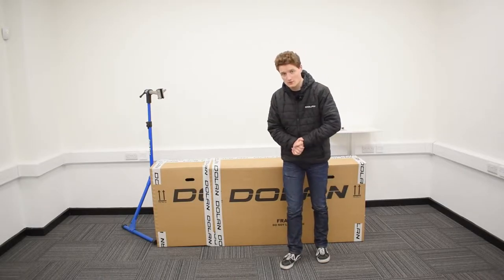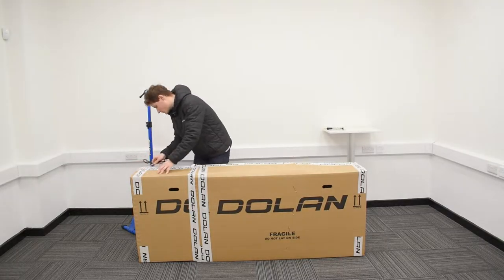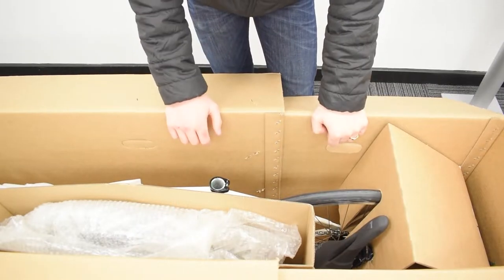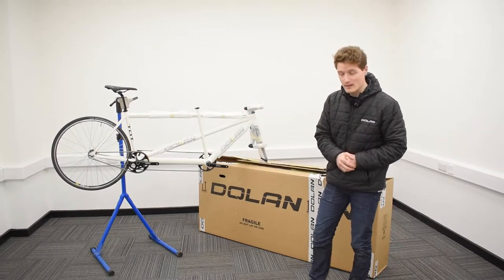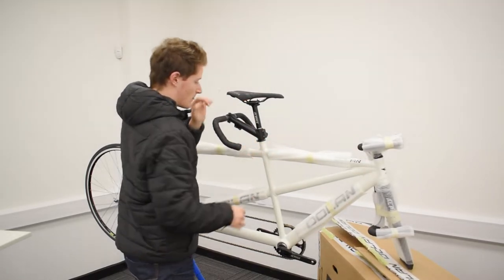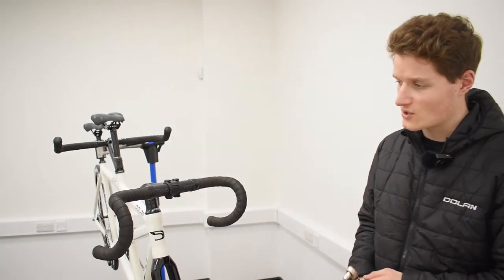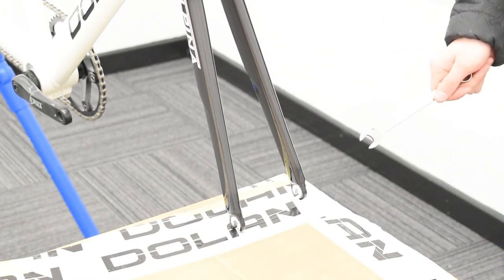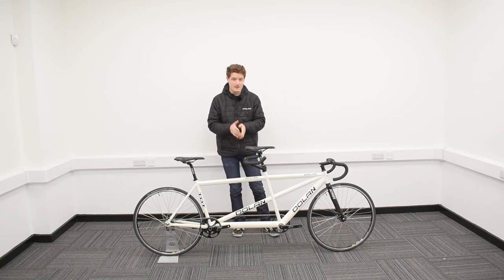Dolan TDT Tandem Track Bike Unboxing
John takes you through the unboxing and setting up of your New TDT Tandem Track Bike.

PLEASE-NOTE - If you are using a bike stand to build your bike, we recommend clamping only using the seat post and NOT the top tube.